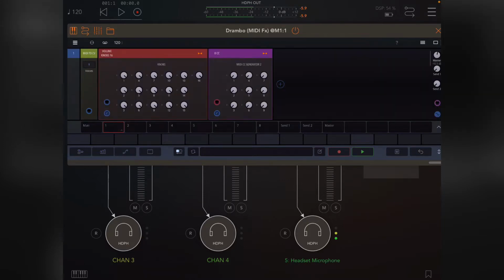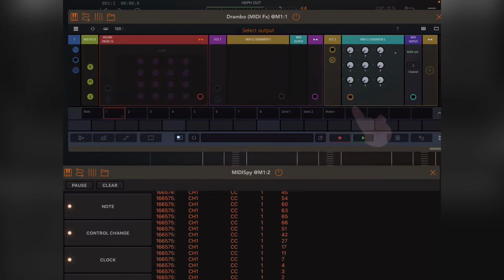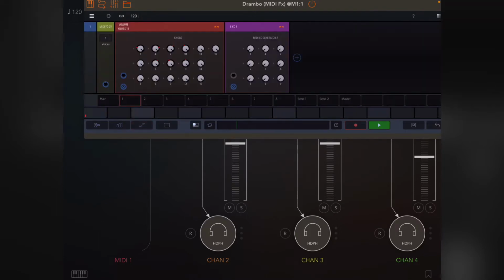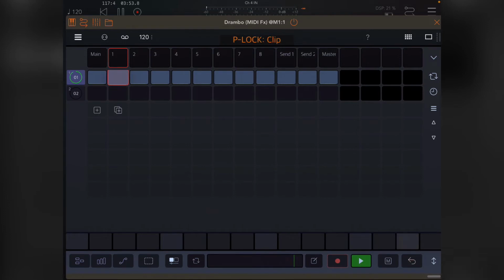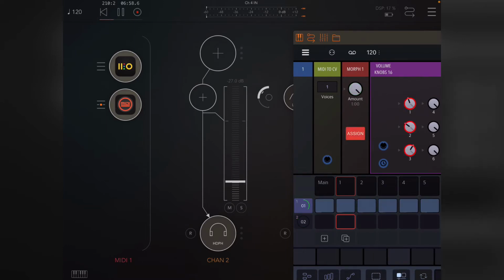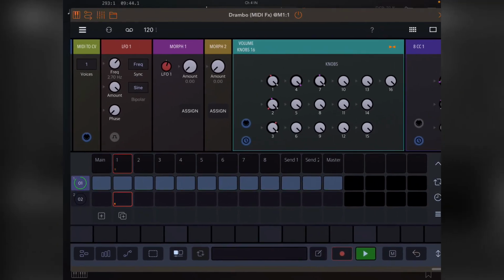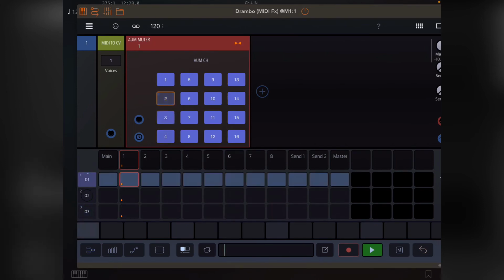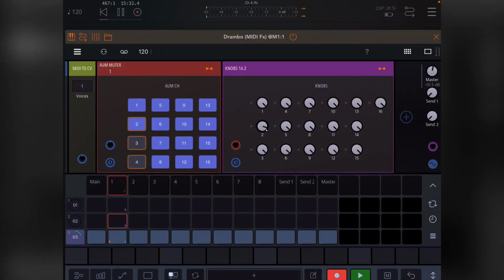Drambo 2.x Midi Sequencing in AUM for Koalas Part 3.2: P-Locks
I thought this would be the shortest video so far, but went the longest!
Anyway, this shows some P-Locking techniques using some custom racks you can grab

Let me know if you have any suggestions or questions below.